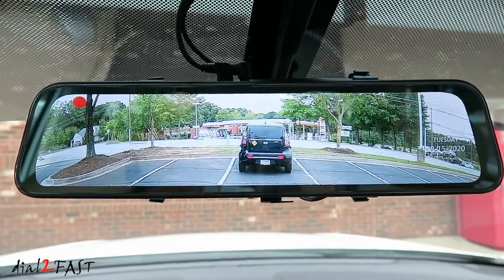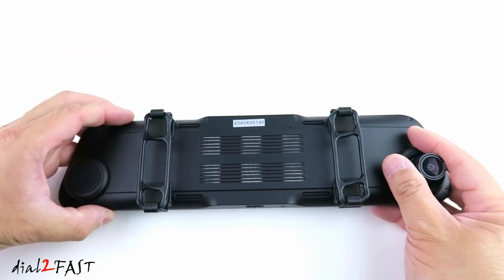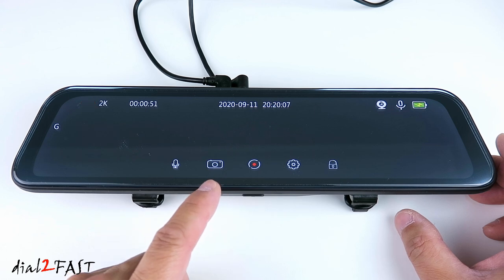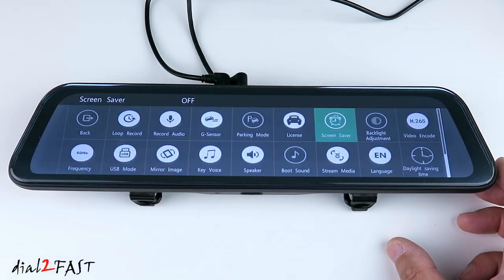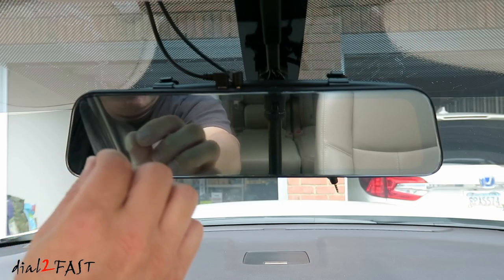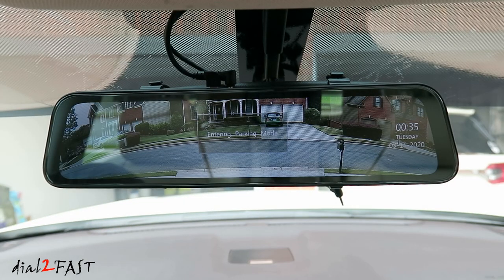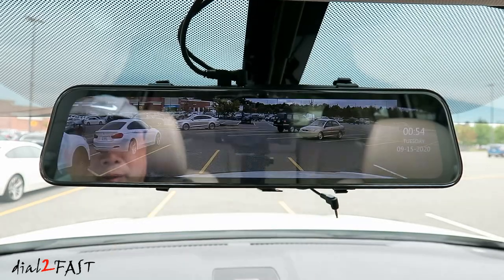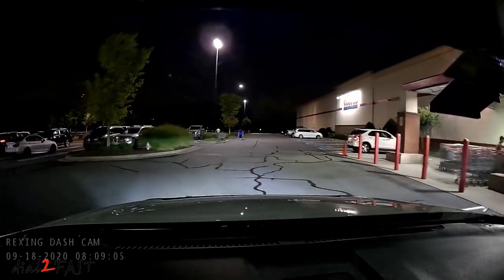REXING M1 PRO 2 Channel 12" Mirror Dashcam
REXING M1 Pro Mirror Dashcam

DASHCAM ACCESSORIES & TOOLS:
Portable SD Memory Card Reader USB 3.0

Samsung 64GB (UHS Speed Class U3) Micro SD Memory Card

Samsung 128GB (UHS Speed Class U3) Micro SD Memory Card

12 Pieces Auto Trim Removal Tool Kit Set

REXING M1 PRO FEATURES:
• DUAL CHANNEL RECORDING - Captures 2K (front) +1080P (rear) video recording
• ENHANCE NIGHT VISION - Adopts SONY IMX335 sensor providing excellent quality video
• 12” IPS TOUCH SCREEN - live stream rear view mirror in real time
• G-SENSOR - Gravity sensor detects impact while driving and locks the video for disputes
• LOOP RECORDING - Video can be recorded in 1, 2 or 3 minute intervals. When the storage limit is reached, the loop recording automatically overwrites the oldest recordings
• PARKING MONITOR: the dash camera will automatically turn on and record a 20-second video when the car camera detects vibration.